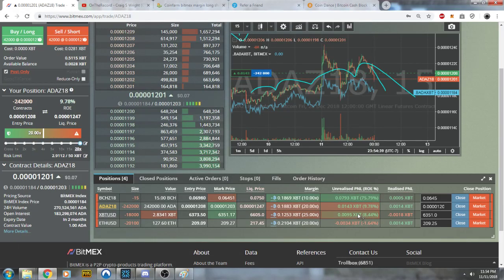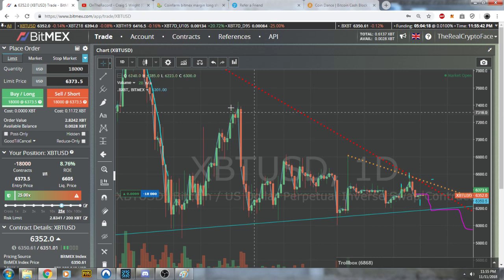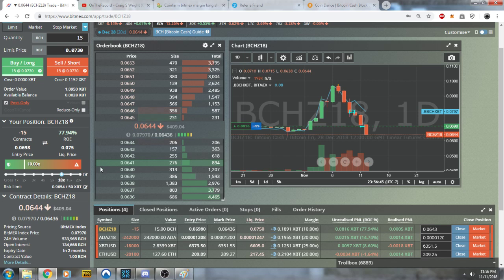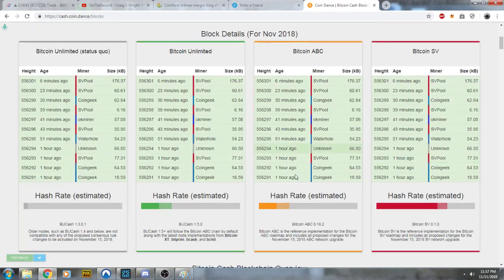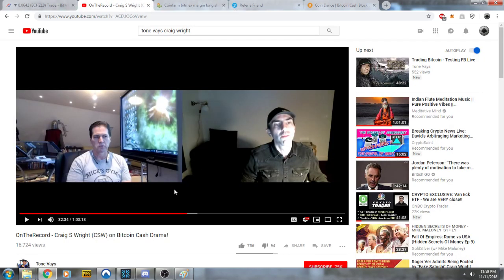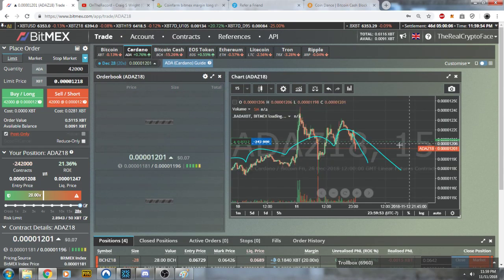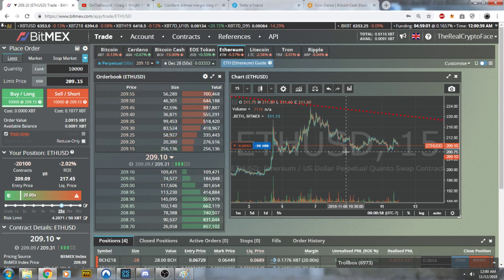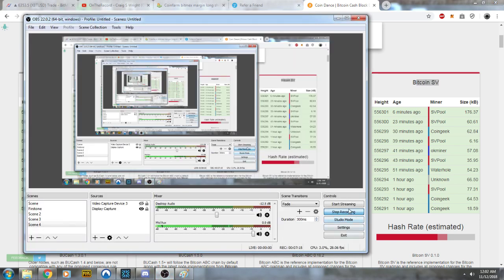Crypto / Bitmex Update: Knowledge Bombs